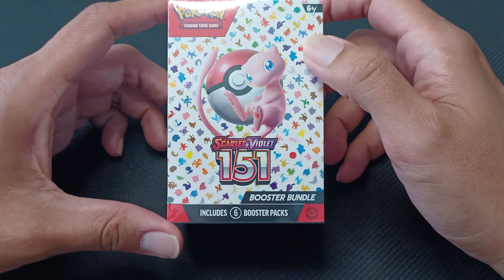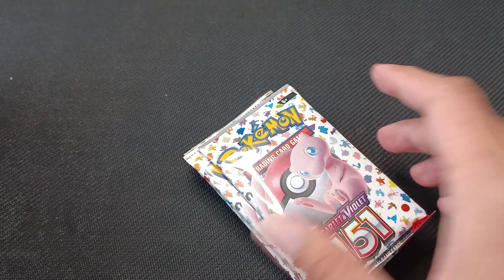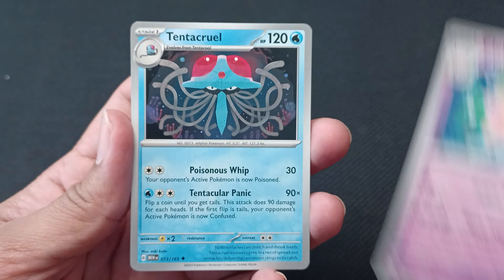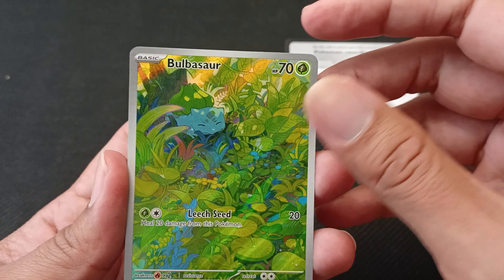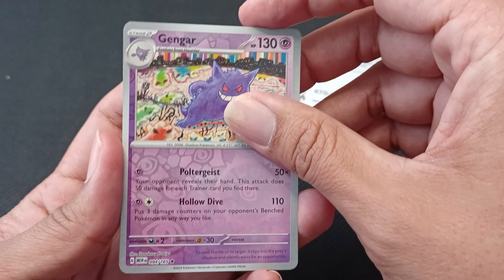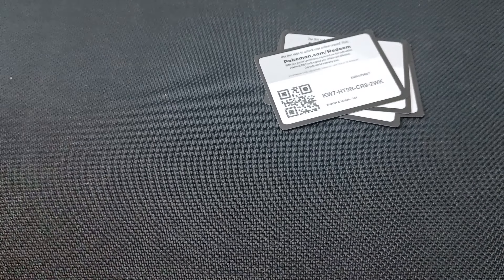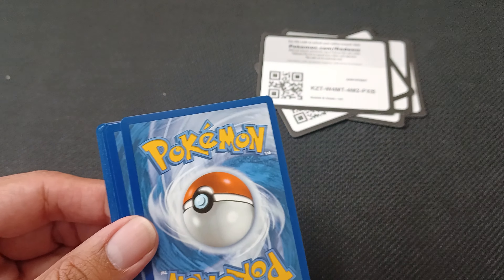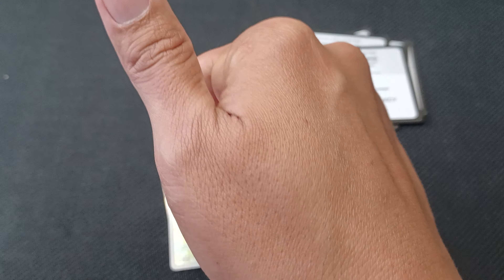I finally got a hold of a 151 booster bundle.. Let's crack it open..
let's open Pokémon 151 booster bundle..